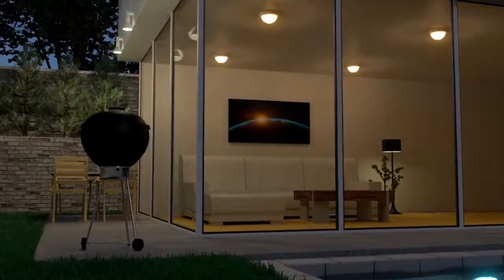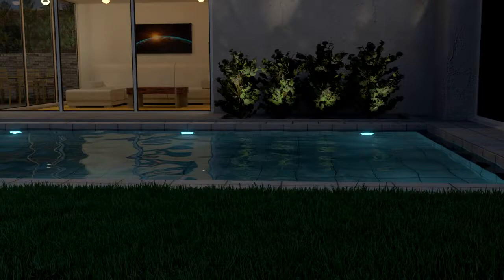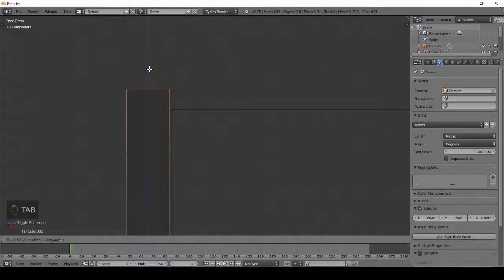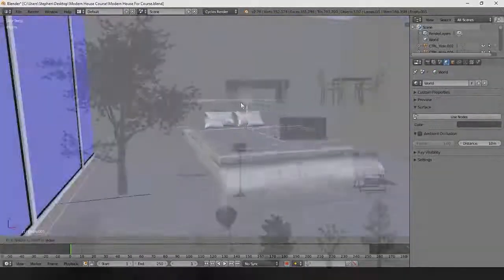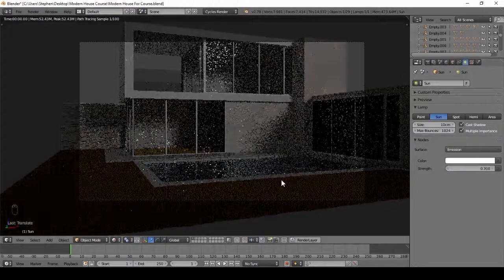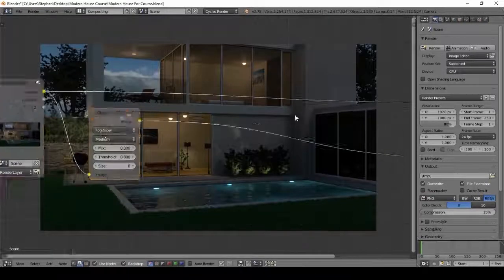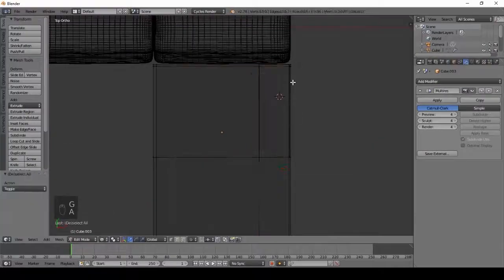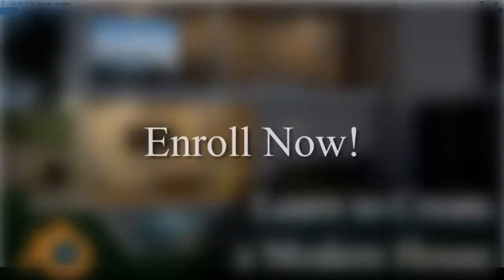Create & Design a Modern 3D House in Blender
Do you want to learn how to create stunning photorealistic 3D architectural renders in Blender?  Do you want to be able to digitally recreate your own house in Blender? By the end of this course you will have made a beautiful 3D modern house. The first section of this course will be focused on modeling our modern house. Over the next couple sections we will be adding materials, textures, modelings and lighting to our scene. I will then show you how to render your image and post process it. And because I am nice I will show you how to edit your image in Photoshop as well!

Learning Blender can be very hard when you first start that's why I built this course for all levels beginner to advanced. I will be showing you step by step on what to do and why we do it. From the basics of modeling to advanced techniques like creating grass with particle systems.

I have also included 2 bonus sections in this course. The first one is creating a realistic tree in Blender. We will go through how to create an organic looking tree, apply textures and use particle systems to create the branches.

The second bonus I will show you how to create a modern couch in Blender. First thing we will do is model and sculpt it. This will add some creases to make it more realistic. Then, of course, the materials and rendering.

I will be giving away 13 professionally made models and 5 high resolution textures. You are free to use these models for other scenes but you are not allowed to sell or upload them. By enrolling in this course you agree to that.

    Title: VOIID - Azure
    Label Channel: TastyNetwork

We will be using the following programs in this course.

Blender 3D

Photoshop

I hope you are excited to jump into this course! And I can't wait to see your amazing renders!

Thanks

Stephen